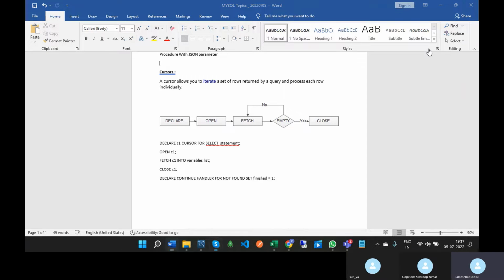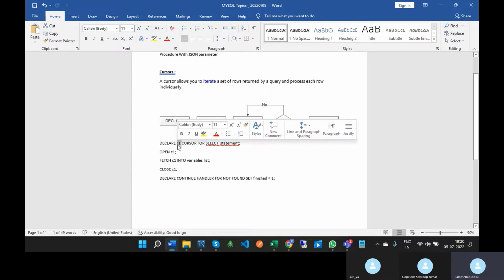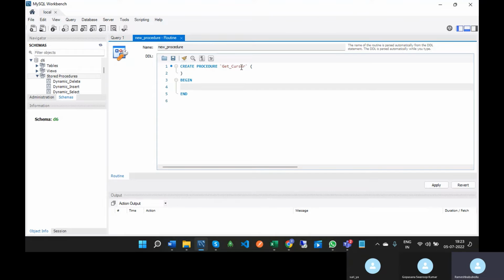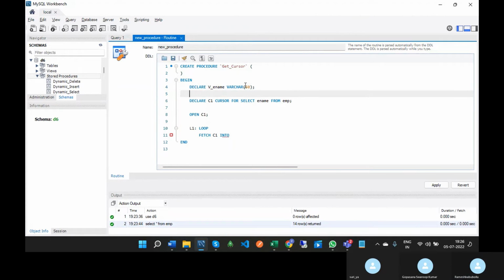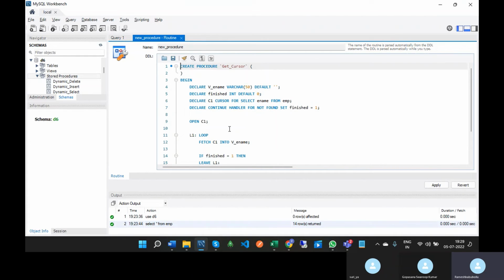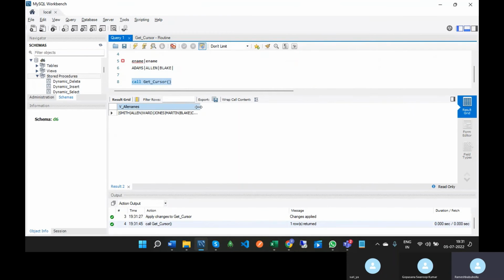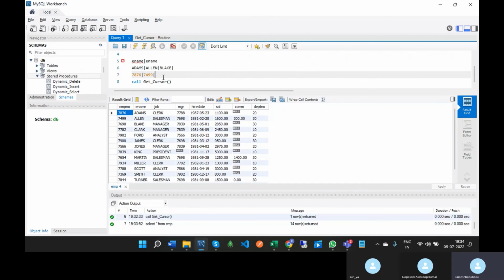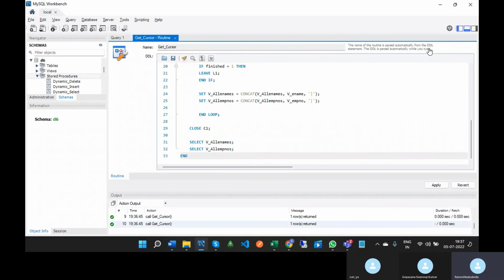Part 30 - Cursor in MySQL